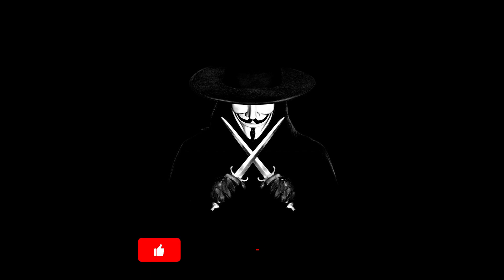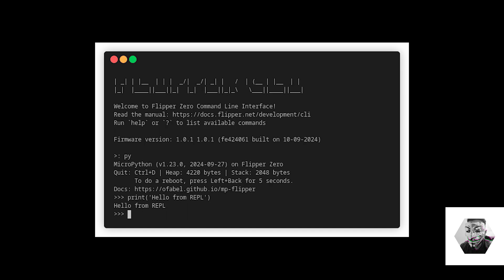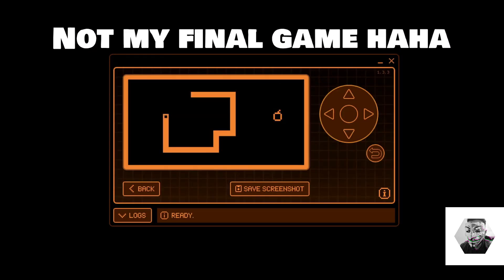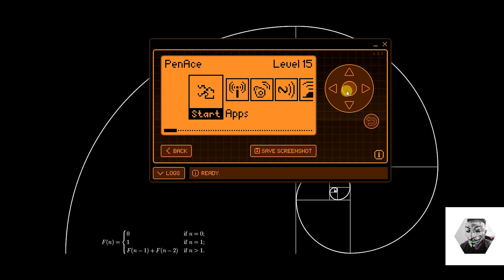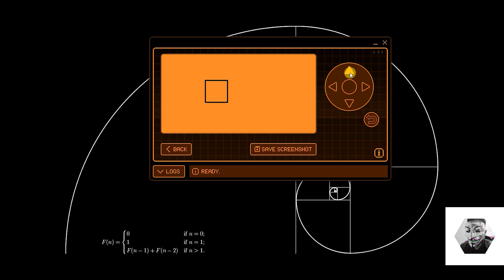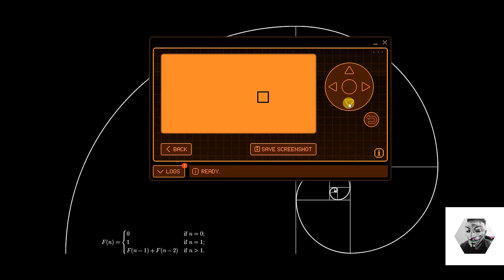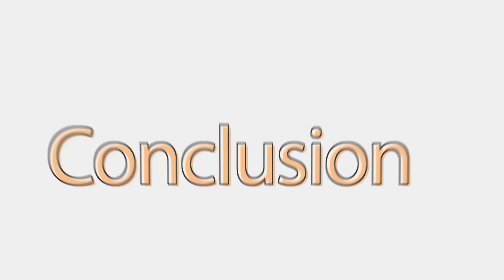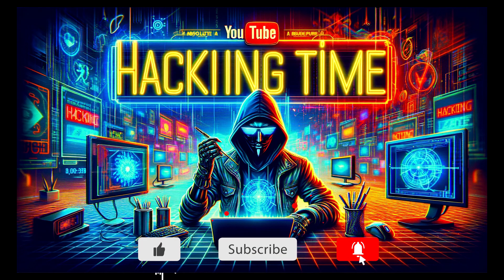Flipper Zero - MicroPython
In this video, I’ll show you how to create a Snake game on the Flipper Zero using MicroPython. See how to code your own game, handle snake movement, detect collisions, and more—all using Python! If you're interested in Flipper Zero projects or want to learn Python programming, this is a good start.
✅ Invest in skills!
00:00 - Introduction: What is Micropython & Why It's Perfect for Flipper Zero
00:30 - Getting Started with MP Flipper Project from GitHub
01:12 - Exploring Micropython Example Apps: Hardware Access on Flipper
01:51 - Building a Snake Game for Flipper Zero: Project Inspiration
02:14 - Downloading & Installing Micropython on Flipper Zero
02:38 - Micropython Demo: First Steps in Snake Game Development
03:19 - Snake Game Stage 1: Basic Movement Across the Screen
04:00 - Snake Game Stage 2: Adding Fruit for the Snake to Interact With
04:39 - Snake Game Stage 3: Dynamic Movement and Collision Detection
05:20 - Final Version: Snake Game with Collision, Boundaries & UI
05:59 - Conclusion: Developing Games with Micropython on Flipper Zero
06:37 - Outro: Final Thoughts, Project Recommendations & Subscribe